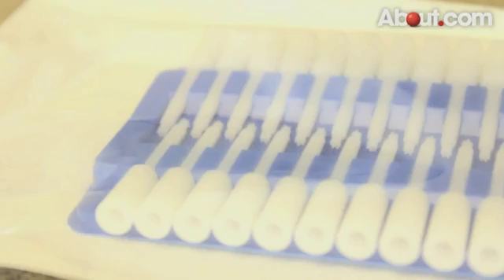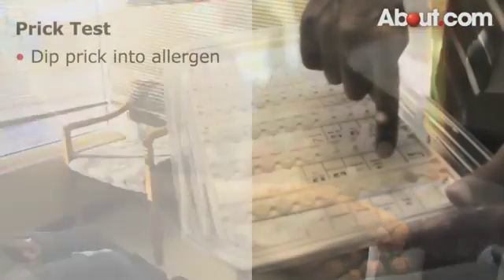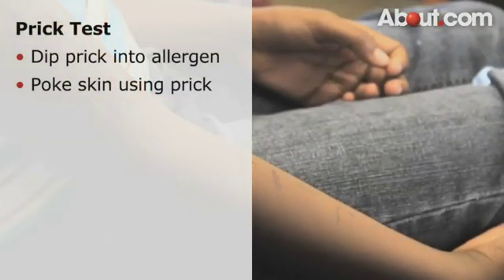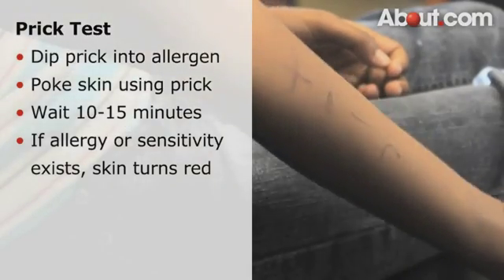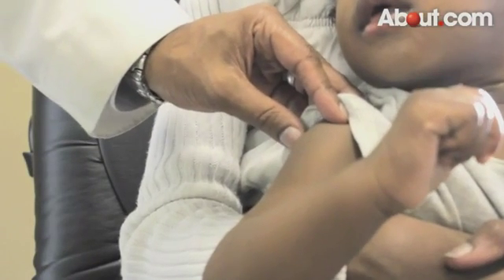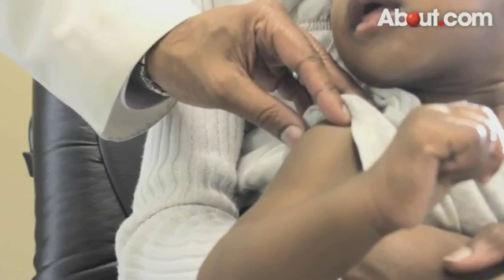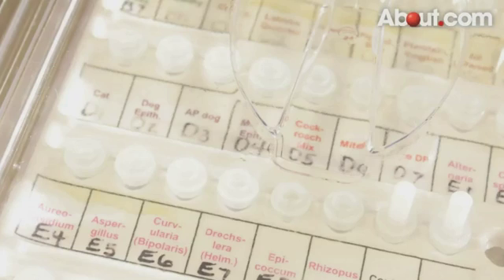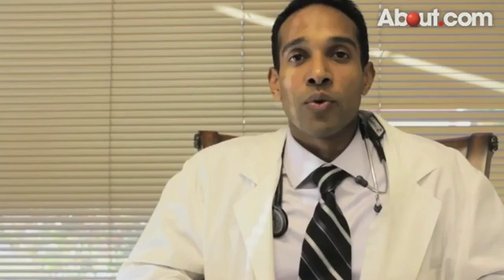What Is the Prick Test for Food Allergies